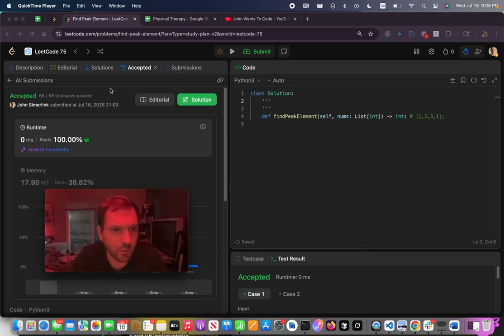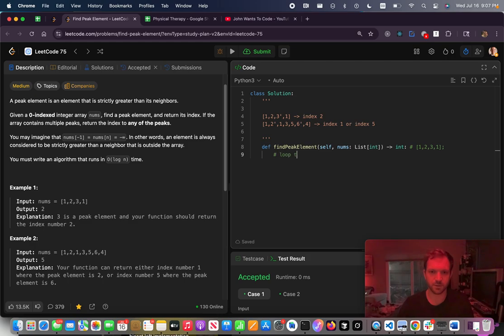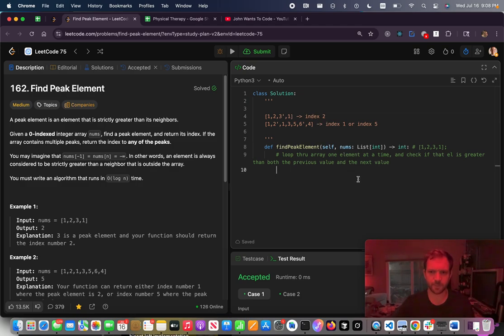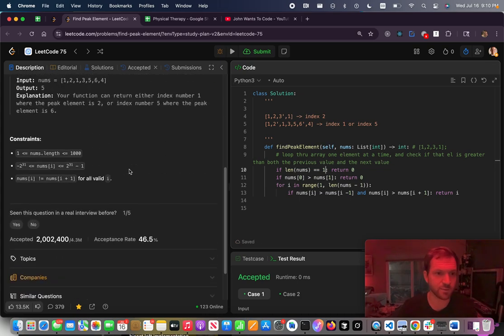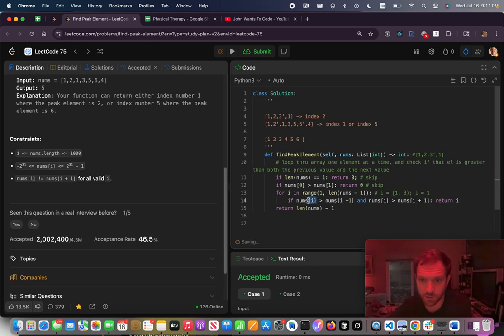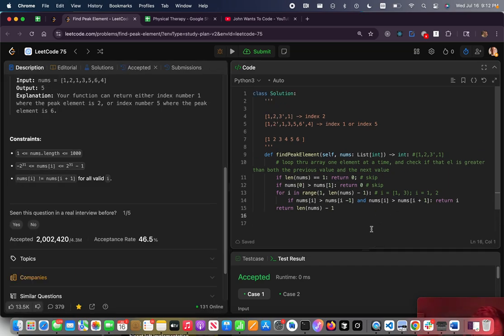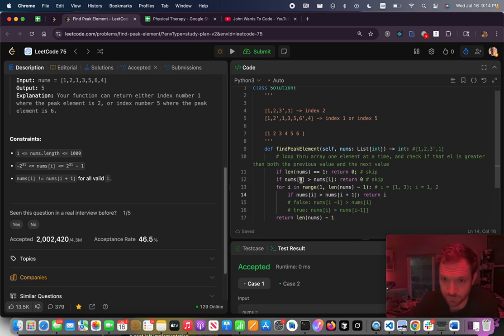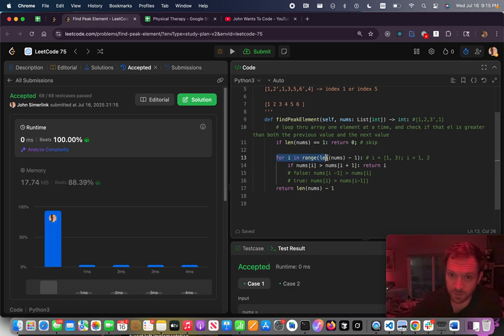Leet code 162: Find Peak Element Linear Time Solution Explanation